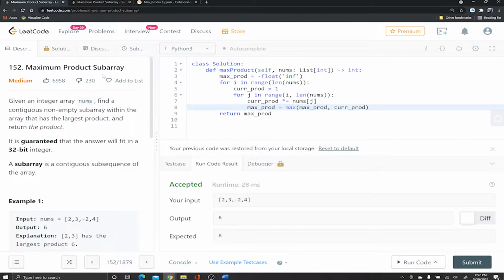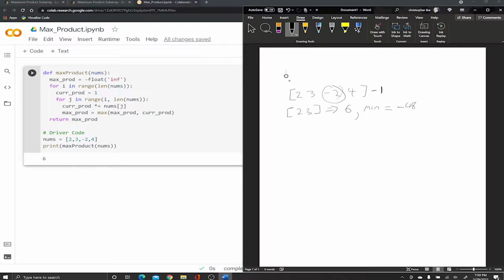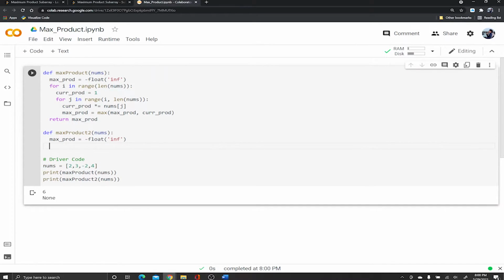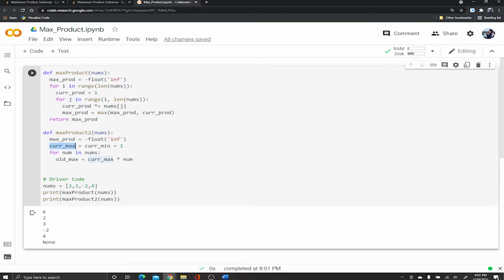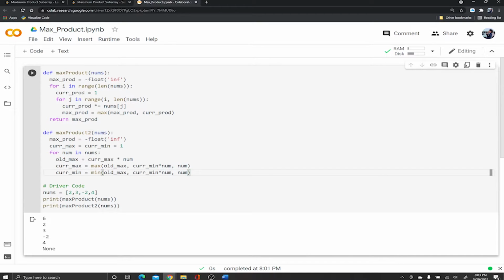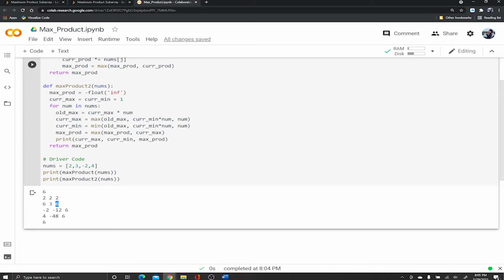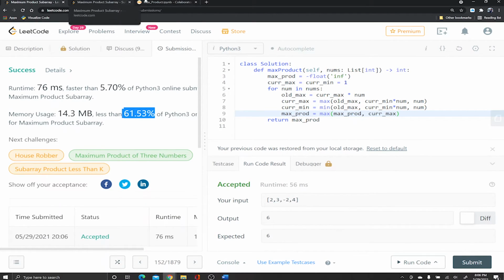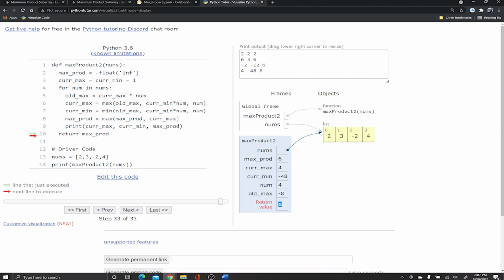Maximum Product Subarray: Leetcode 152 | Common Facebook Problem | Best Approach 😃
In this episode, we solve Leetcode problem 152, a common facebook problem where we have to find a contigous sub array with the largest product. We use an optimized approach. We accomplish this using Python 3. Watch and enjoy.

Given an integer array nums, find a contiguous non-empty subarray within the array that has the largest product, and return the product.

It is guaranteed that the answer will fit in a 32-bit integer.

Output: 6
Explanation: [2,3] has the largest product 6.

Input: nums = [-2,0,-1]
Output: 0
Explanation: The result cannot be 2, because [-2,-1] is not a subarray.